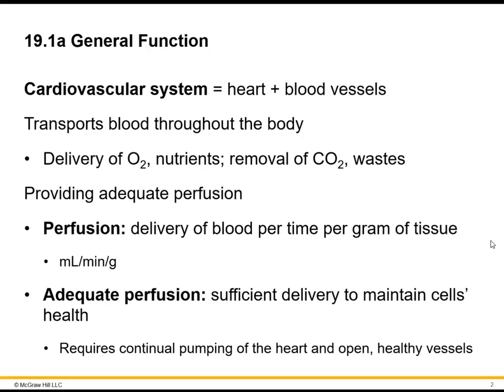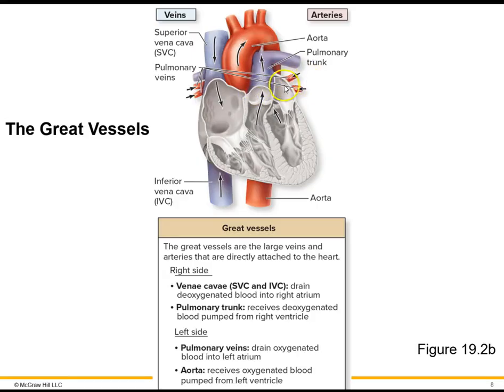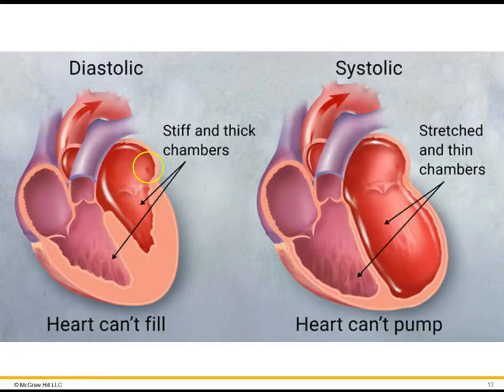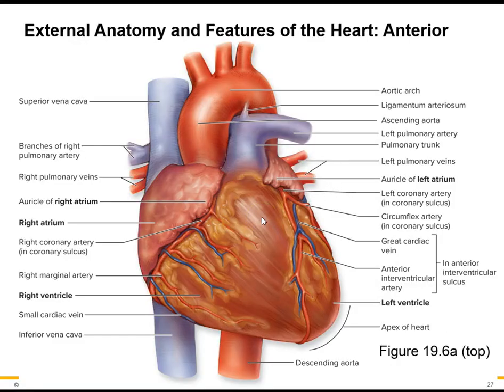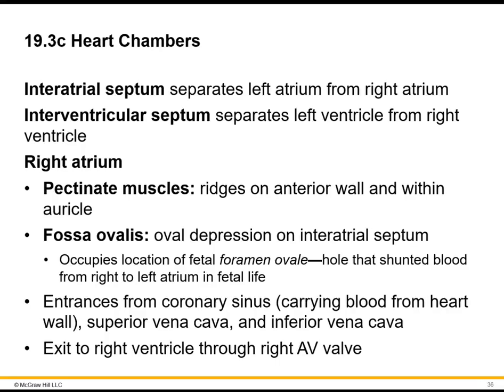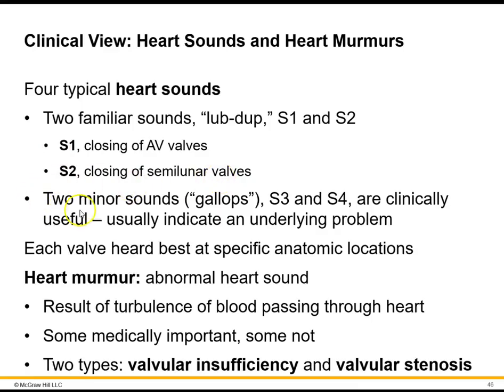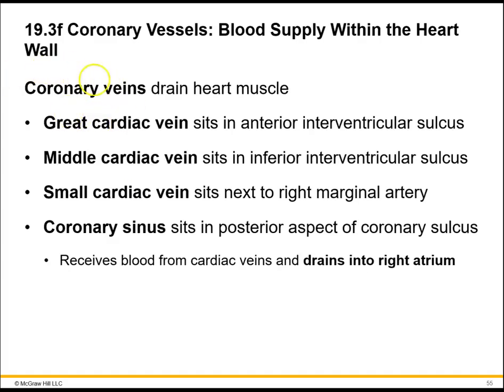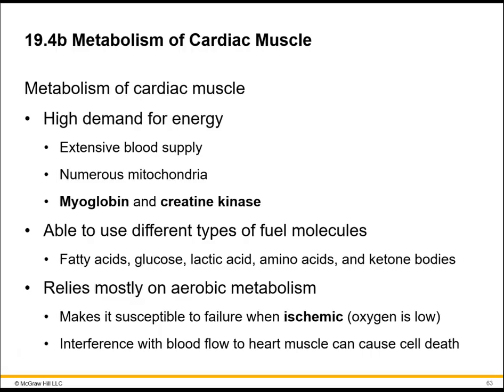Chapter 19, Part 1 Heart - A&P 2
The anatomy of the heart

1:02:42 -- meant to say muscles require a lot of energy, hence why muscle cells have so many mitochondria